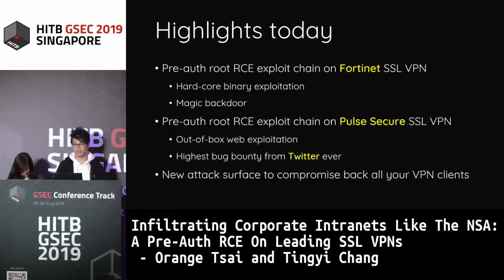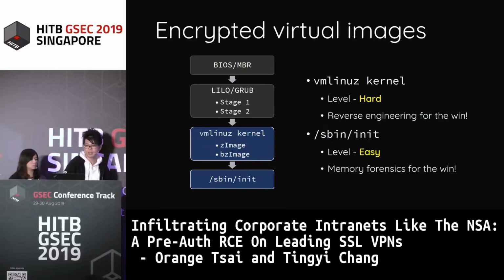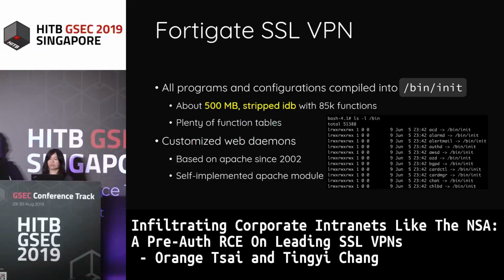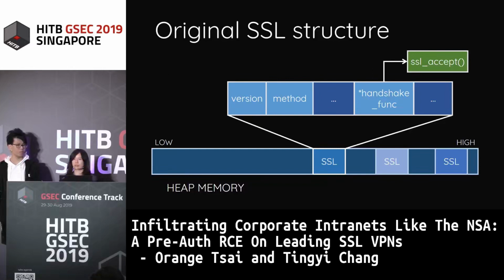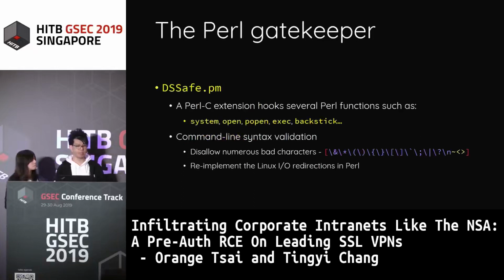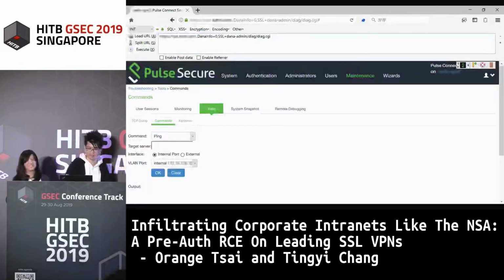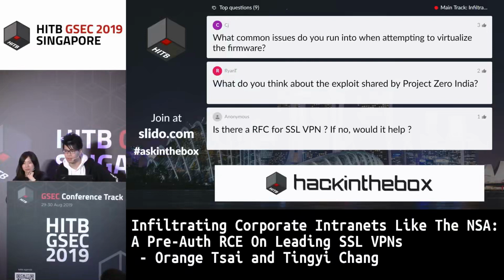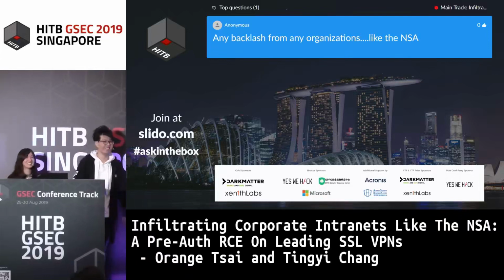A Pre Auth RCE On Leading SSL VPNs Orange Tsai and Tingyi Chang